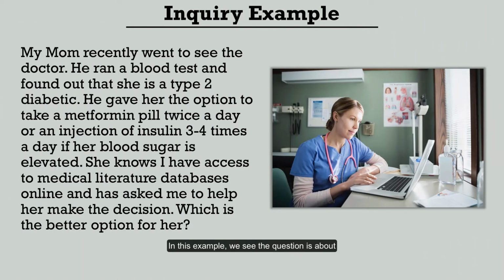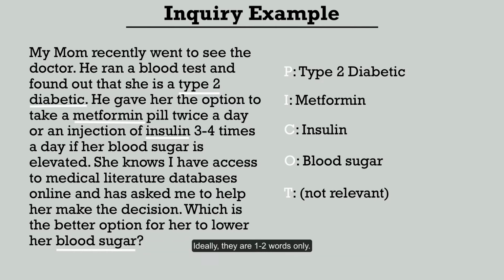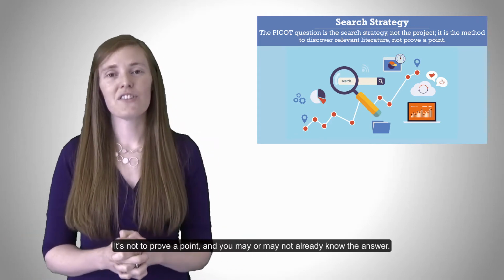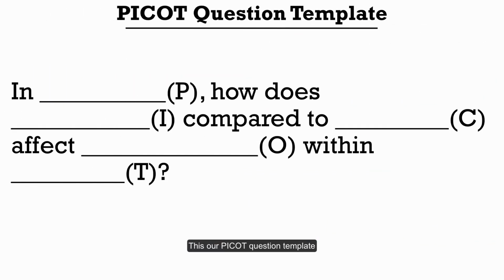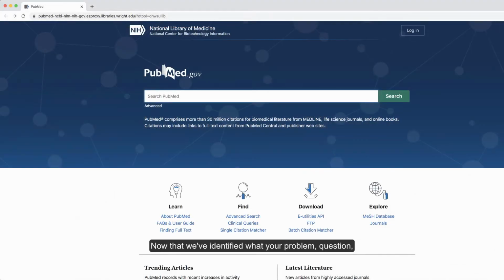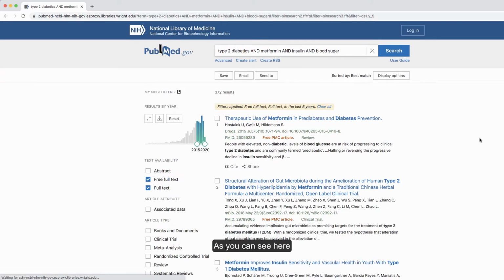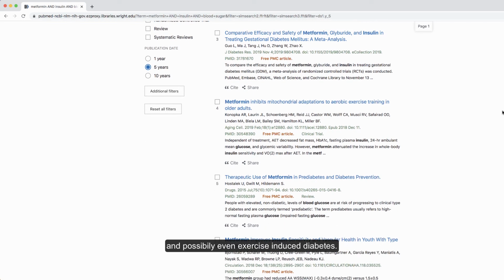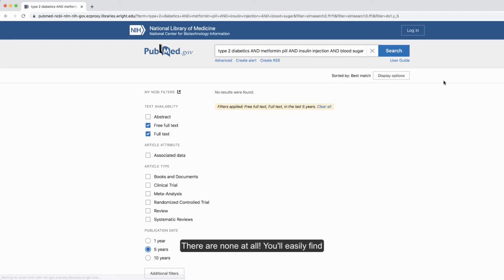A Strategy for Searching the Literature: The PICOT Question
Instructional workshop: description and demonstration of the PICOT question for literature searches in online databases.